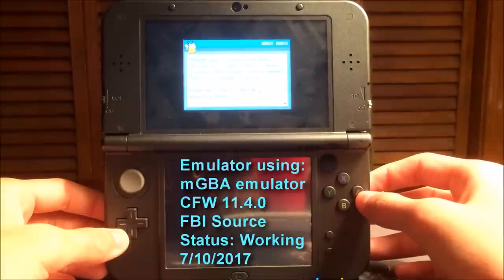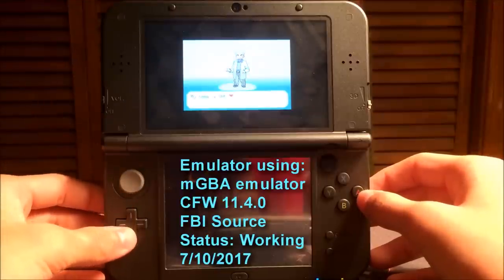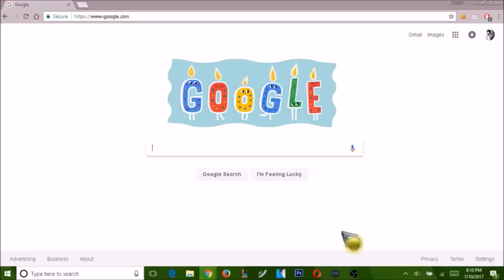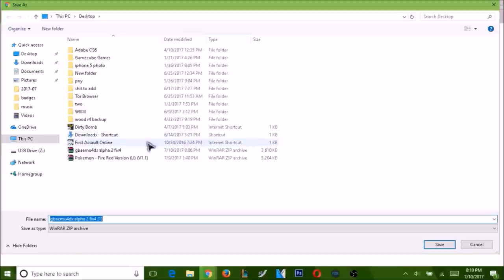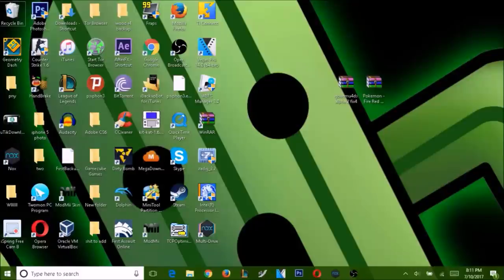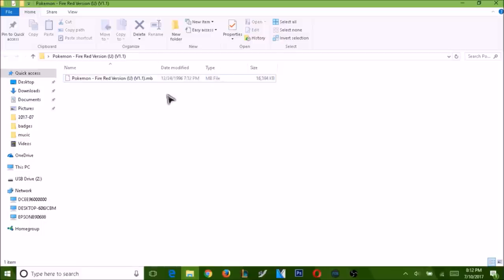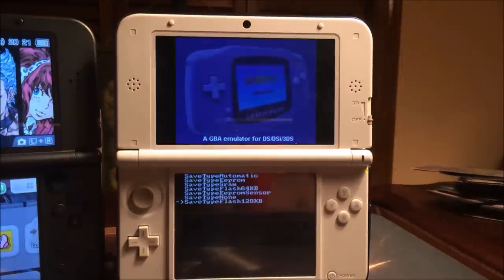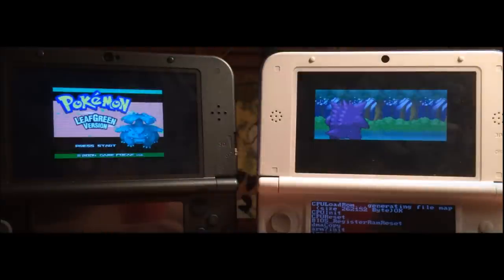HOW TO PLAY GBA GAMES ON 3DS/DS (NO CFW / NO HACKS) JULY 2017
It shows me how much you guys appreciate my vids so I can make more!
What you will need:
Any type/brand of working R4 card, latest works best
A way to transfer files onto R4
3DS/DS/Any DS system
( ´ ▽ ` )b
Please note: I do not support torrenting/downloading DS games or files that you do no own! This is a tutorial on getting your GBA backups working on a DS! Thanks!